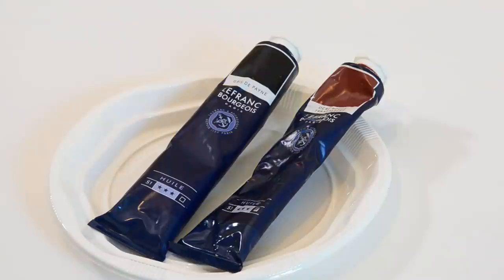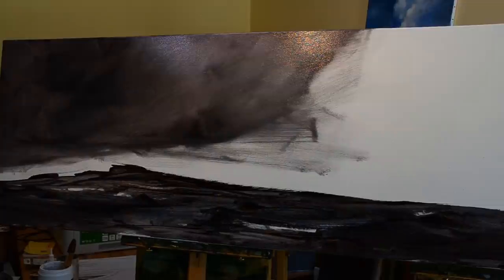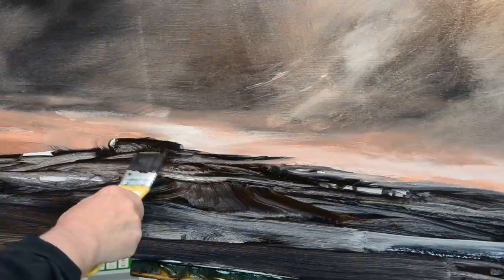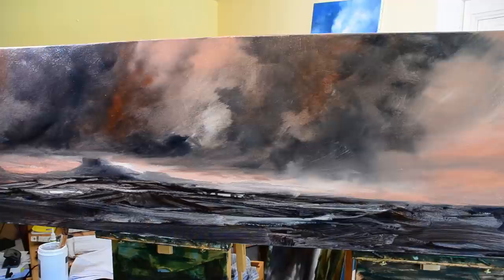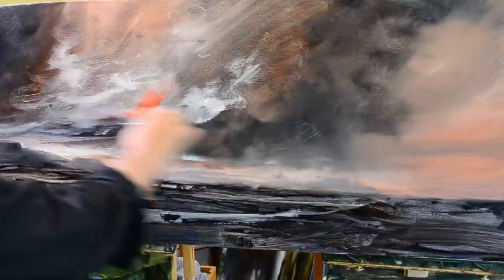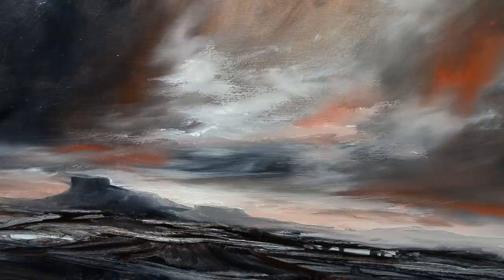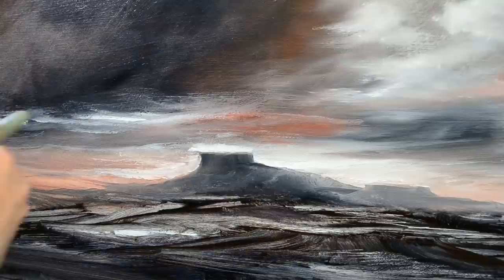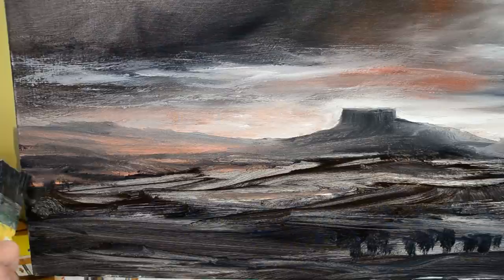How to Paint a Dark and Moody Landscape in Oils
How to paint detail without detail, using oils.
Colours used: Red Ochre, Titanium White  and Payne's Grey.

For the Lefranc & Bourgeois paint, you can order it
I don't receive any payment for recommending this company.